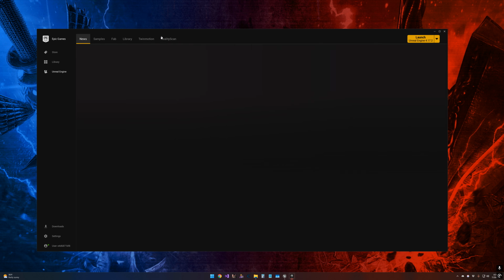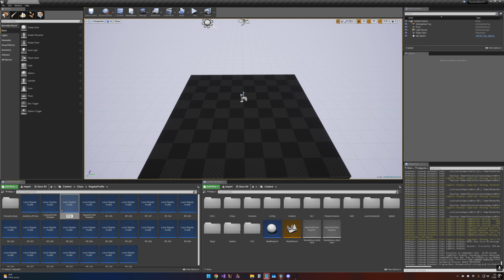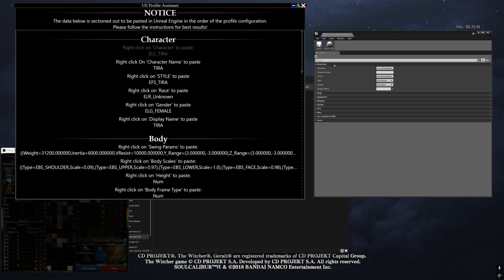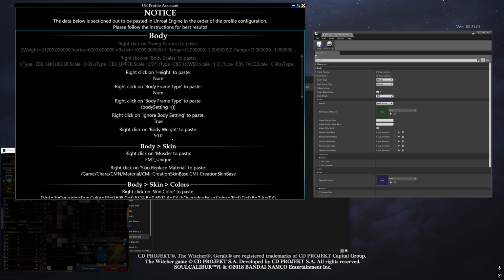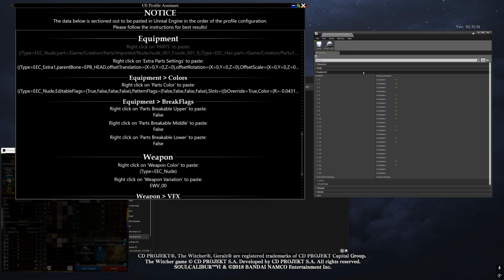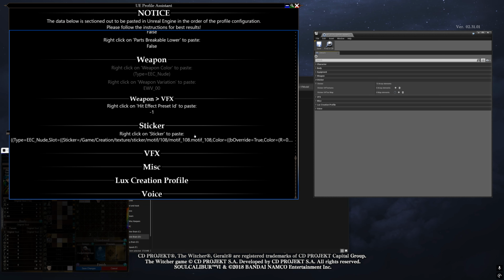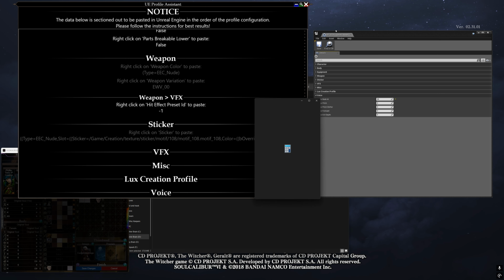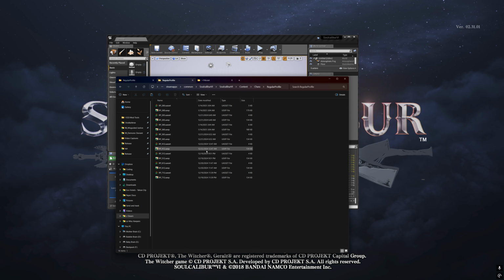Custom Profile Export Assist Tutorial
Enjoy another WAY TOO LONG tutorial from Vodka, this time on how to make custom profiles. 🥰

If you're feeling generous, please consider donating!